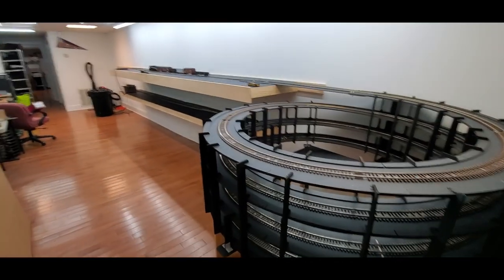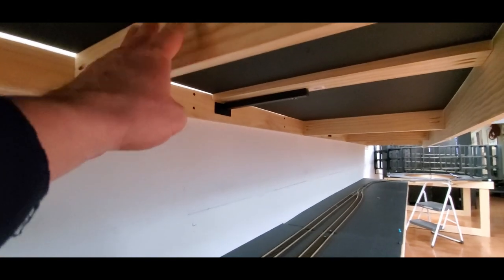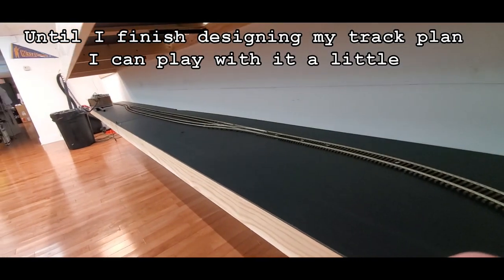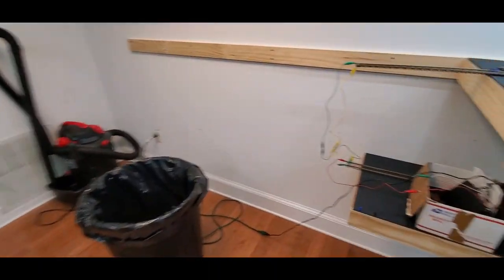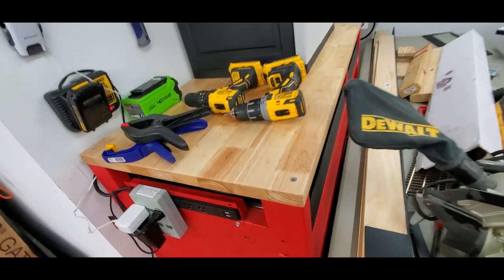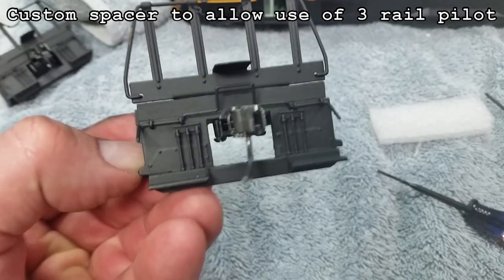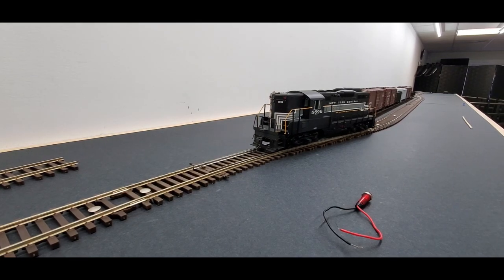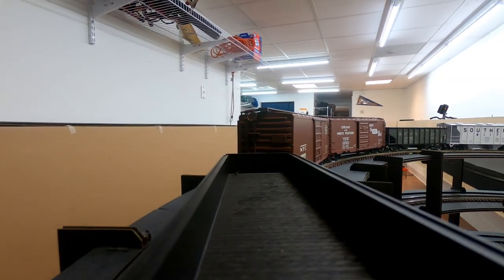VLOG - Shop is a mess, but we have shelves - Happy New Year!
In this video I started building the floating shelves for this  2-Rail O Scale shelf layout project. Not much, but a good start and it will give me something to look at the play a little while I think about the track plan.

If you or someone you know has a great model railroad to share, by all means please let us know. Not everyone has proficient internet skills as many of us have. Share the hobby!